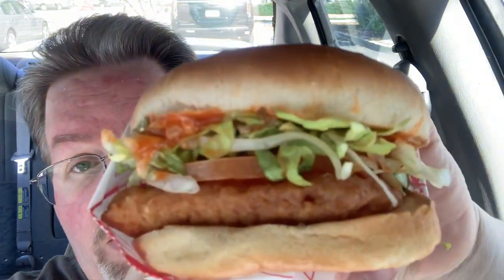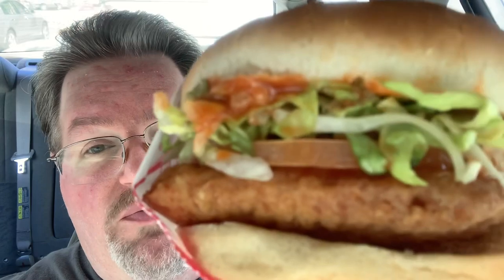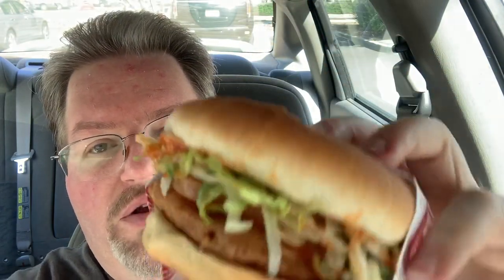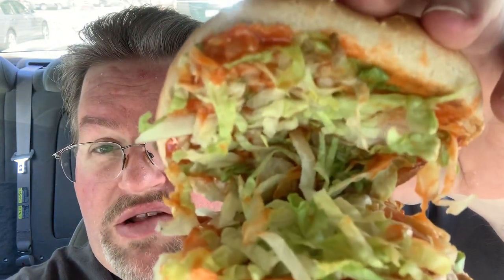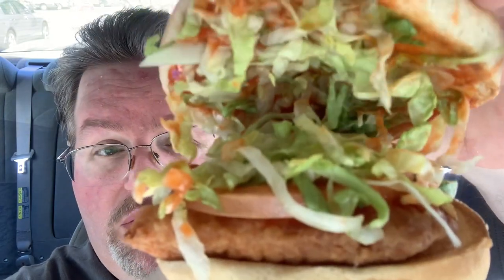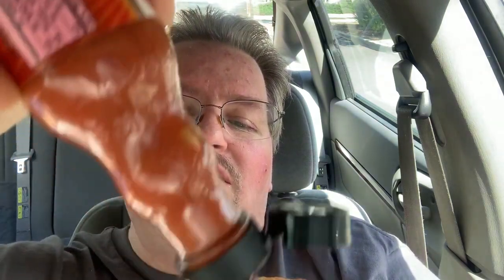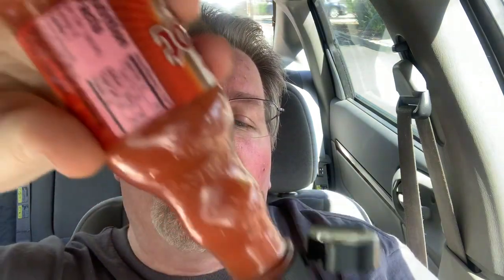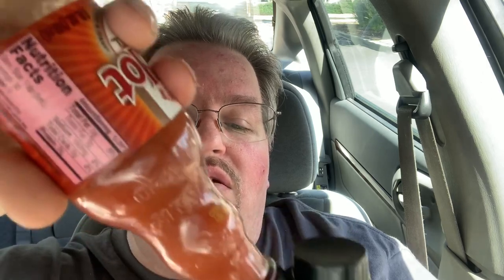What’s New : Fatburger Franks Red Hot Chicken Sandwich 🍗 🥪 🌶